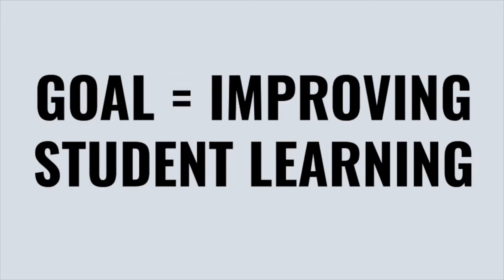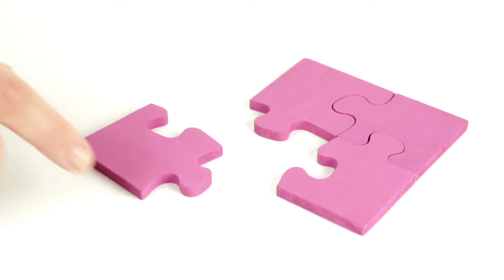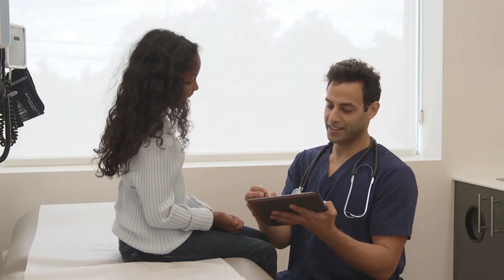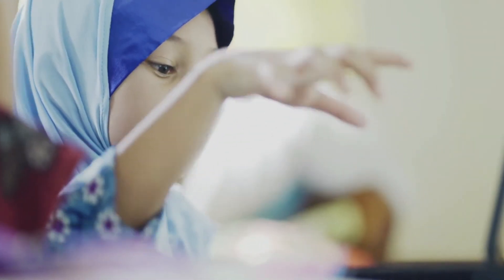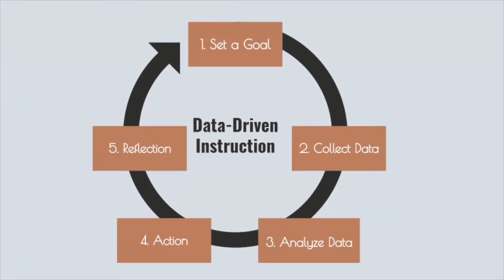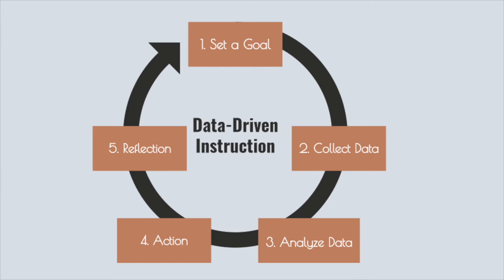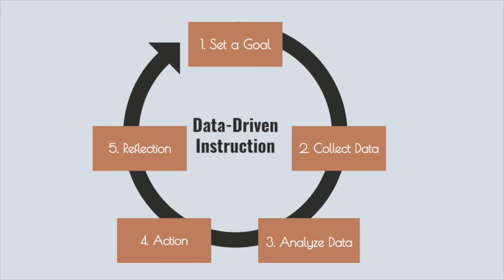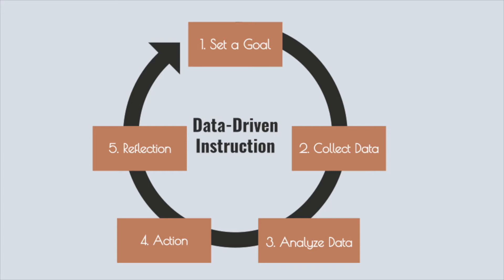Data Driven Instruction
This video will cover:
1. A quick overview on the elements of Data-driven instruction
2. Data-driven instruction in action: teacher experience